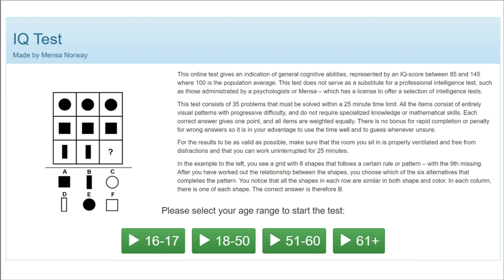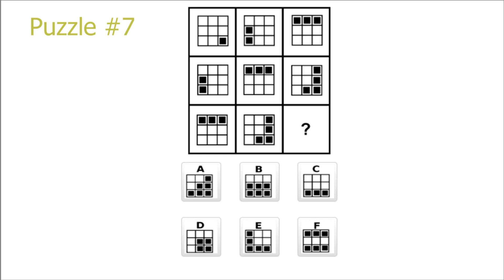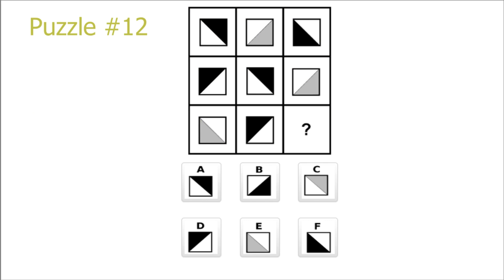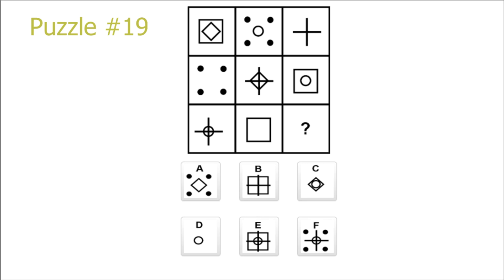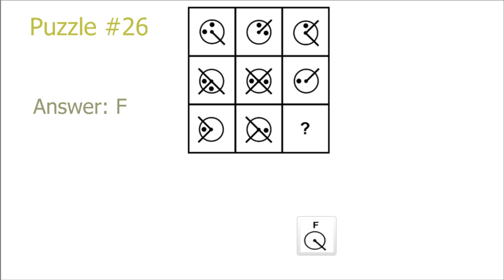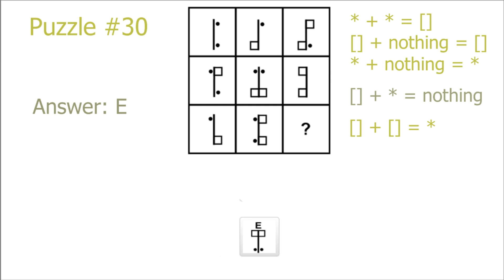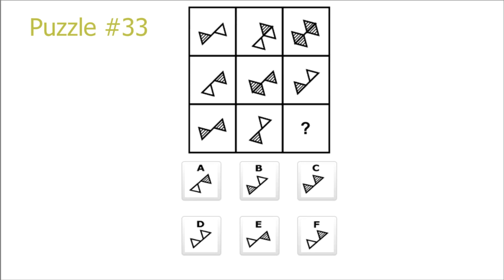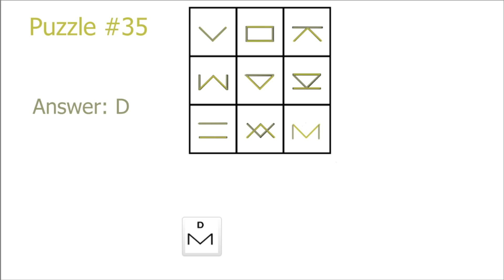Solving The Mensa Norway IQ Test Puzzles (145+ IQ Answers)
A friend sent me this video some days ago and i found the puzzles quite entertaining so i decided to make a video going through each one.

Managed to solve every puzzle but puzzle 31 where i had problems figuring out the pattern of the black squares, if you found some solution for puzzle 31 please send me a message explaining it.